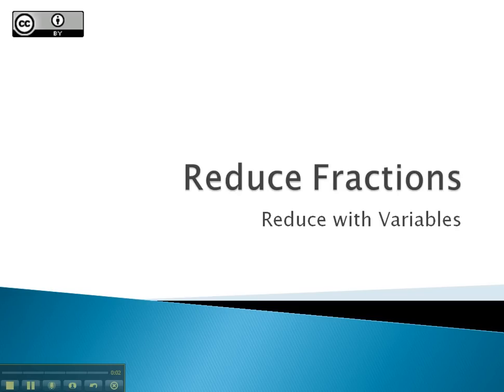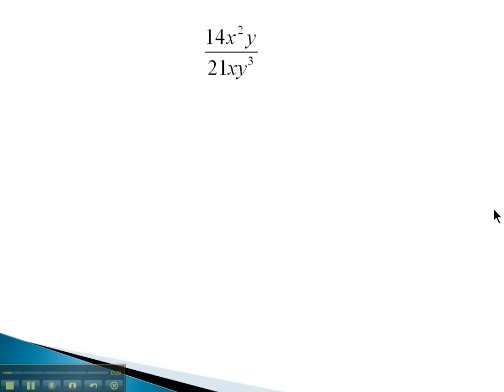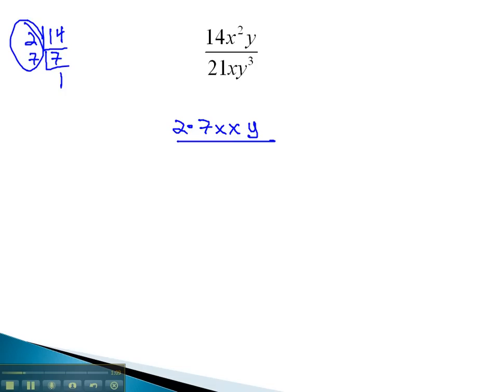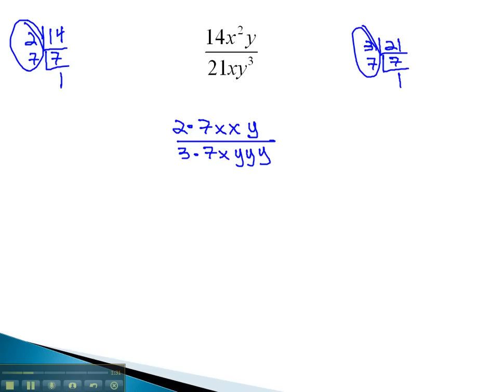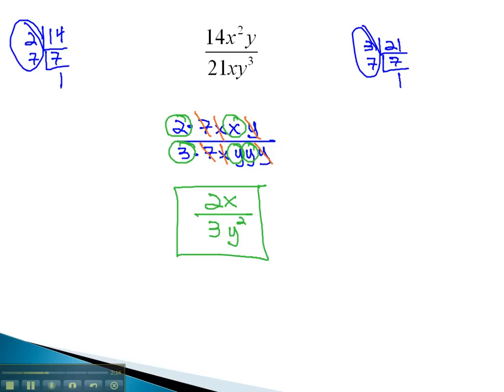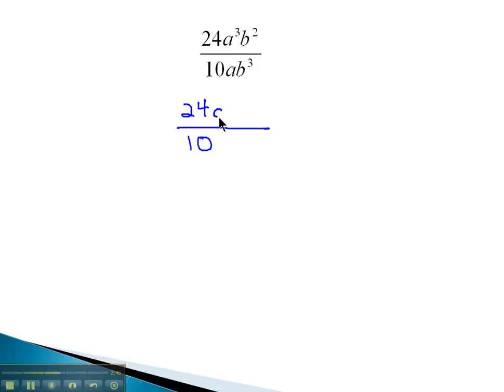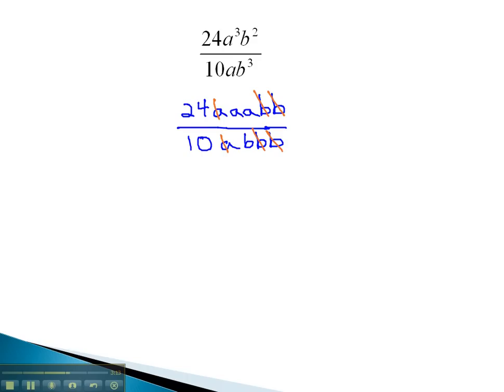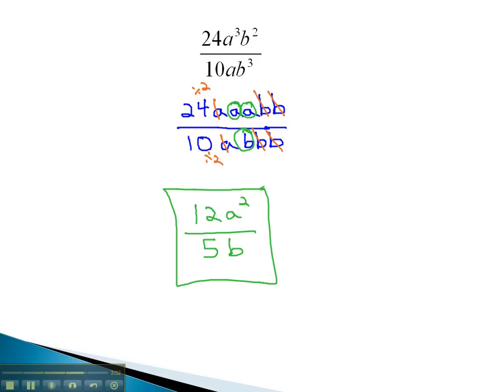Reduce Fractions - Reduce with Variables